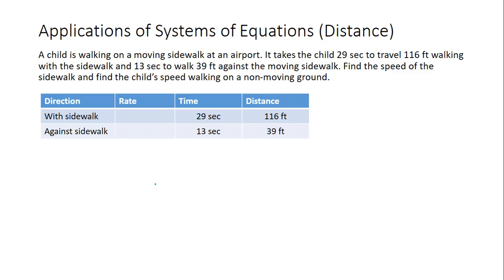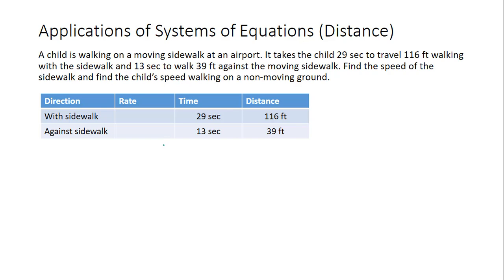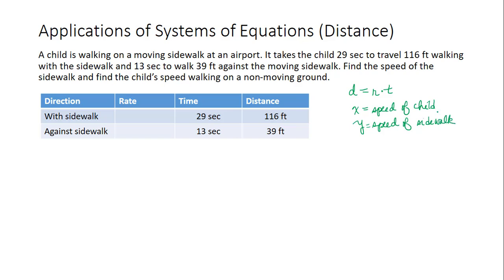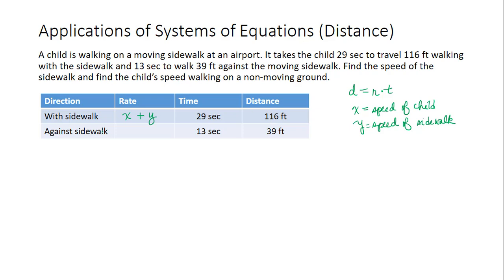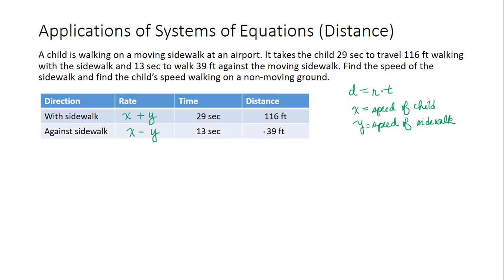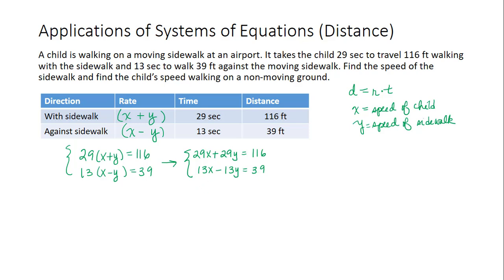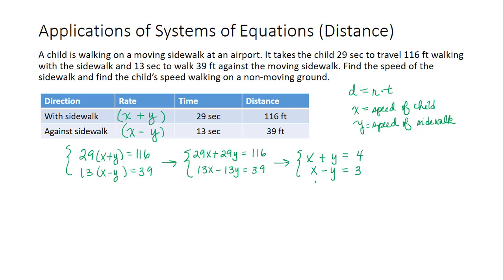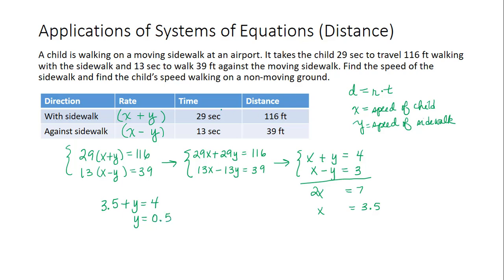S24 Application of Systems of Equations (Distance) - Example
This video demonstrates an example of an application of linear systems related to distance.